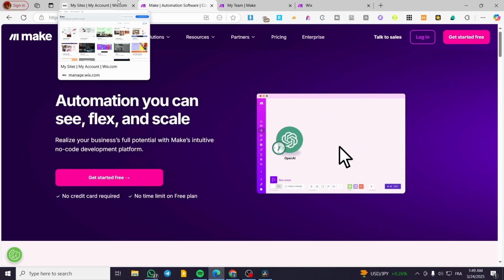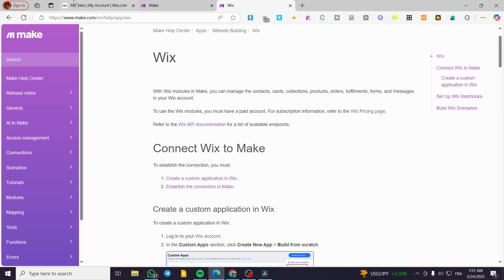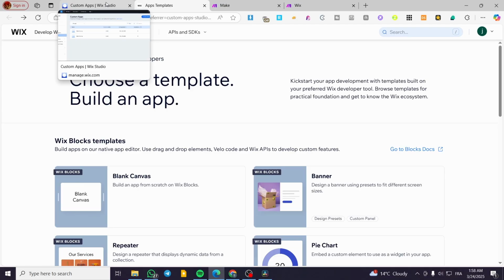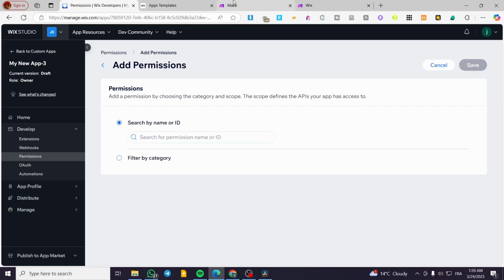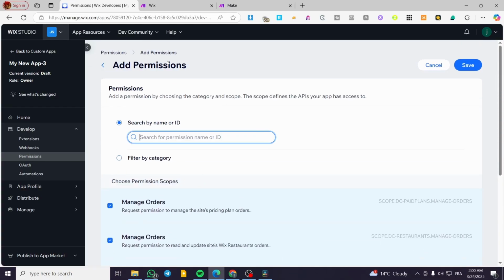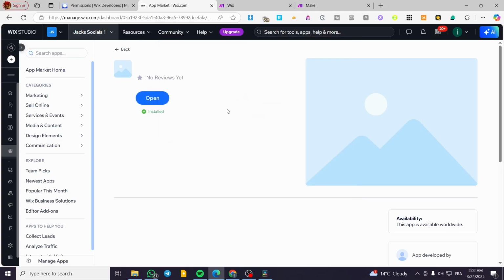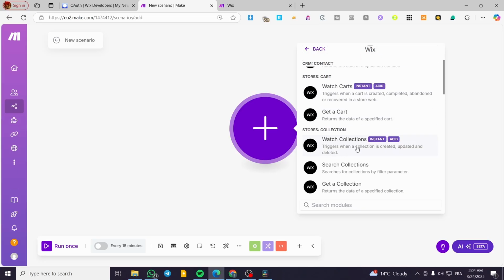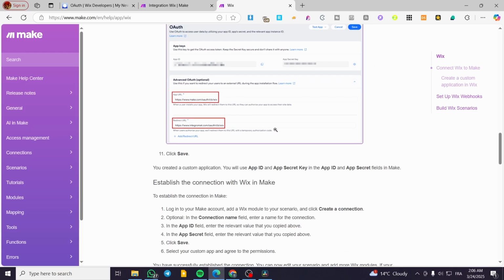Make.com Automations: Connect Make to Wix (2025) 🌐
👉In this tutorial, we'll show you how to seamlessly connect your Wix website to Make.com for easy automations 🤖. Learn how to integrate the two platforms and streamline your online presence with just a few simple steps! Wix Make Automations 🌐🔗